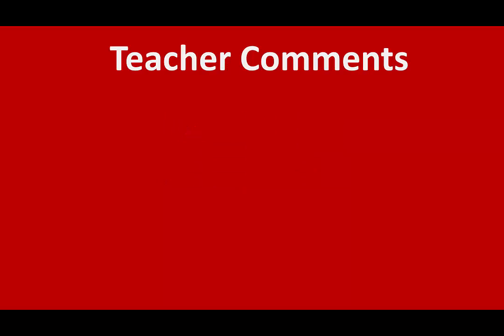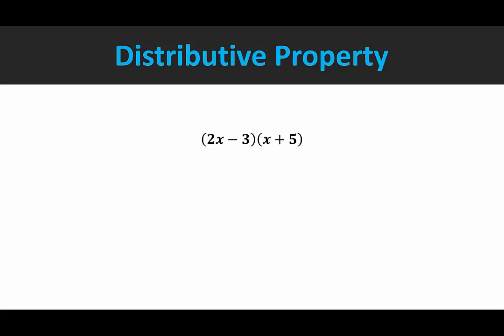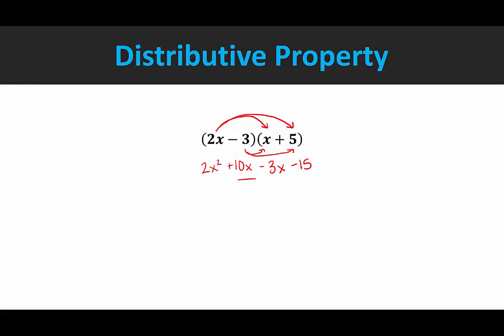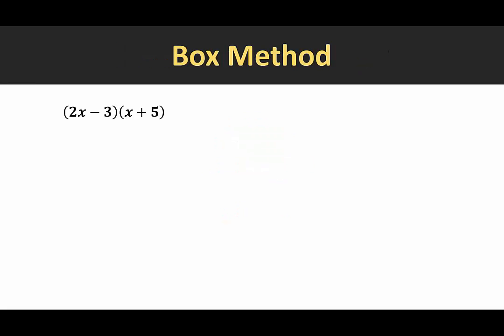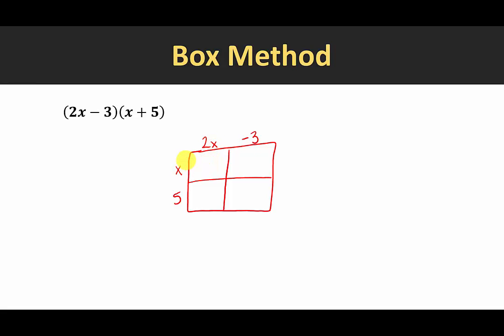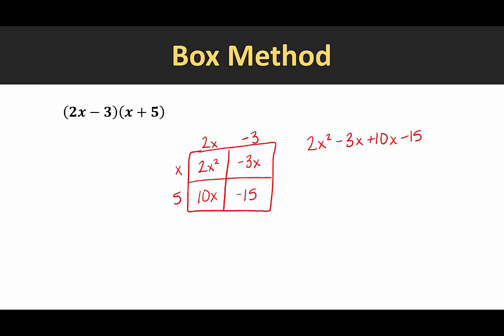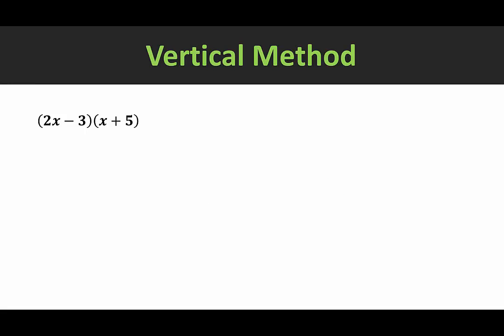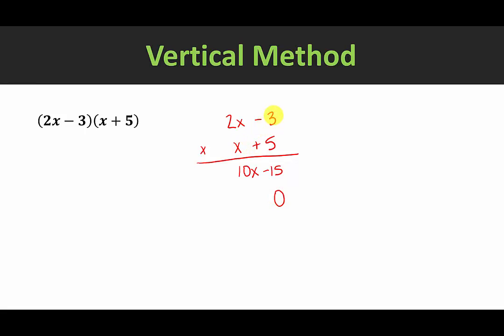Multiplying Polynomials Intro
A quick look into multilpying polynomials using the ditributive property, box method, and vertical method